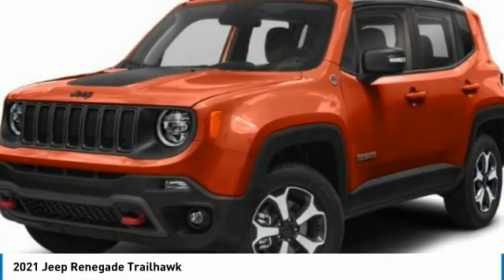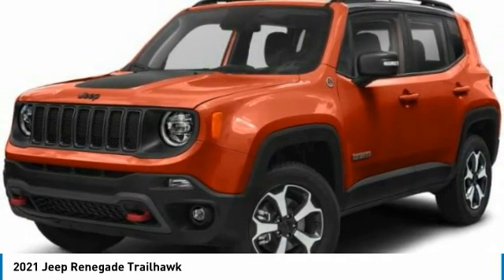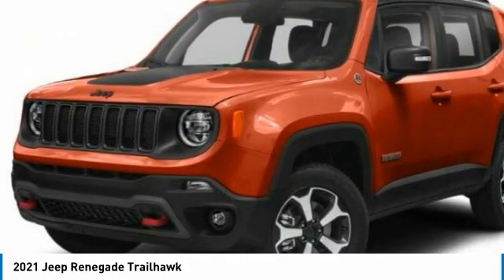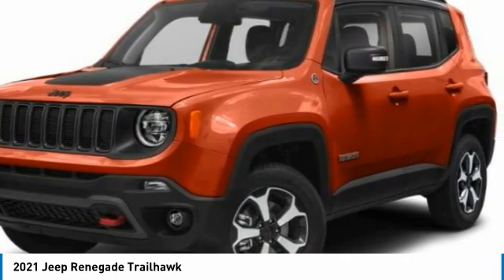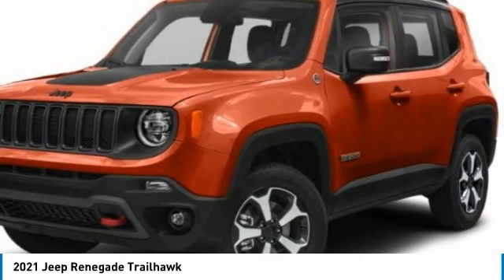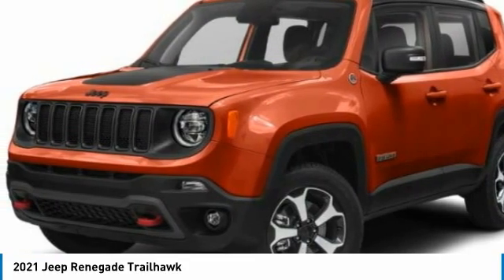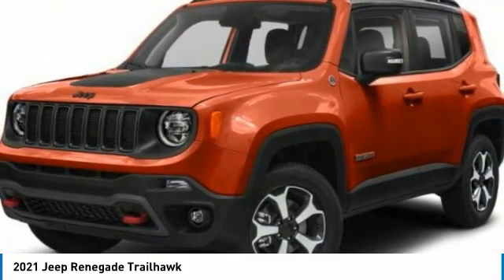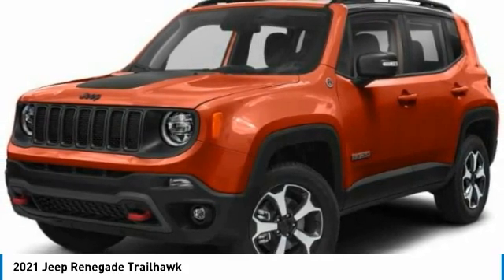2021 Jeep Renegade MPM66481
2021 JEEP RENEGADE Paramus, NJ
Stock# MPM66481

This NEW 2021 Sting-Gray Clearcoat Jeep Renegade Trailhawk 4WD is well equipped and includes these features and benefits:
Quick Order Package 22C (177HP Power Rating), Sun & Sound Group (Dual-Pane Panoramic Power Sunroof and Kenwood Premium Audio System), Trailer Tow Group (4 Pin Wiring Harness and Class III Receiver Hitch), 17  x 6.5  Aluminum Wheels, 4.585 Final Drive Ratio, 4-Wheel Disc Brakes, 6 Speakers, ABS brakes, Air Conditioning, Alloy wheels, AM/FM radio: SiriusXM, Anti-whiplash front head restraints, Apple CarPlay/Android Auto, Auto-dimming Rear-View mirror, Automatic temperature control, Brake assist, Compass, Delay-off headlights, Driver door bin, Driver vanity mirror, Dual front impact airbags, Dual front side impact airbags, Electronic Stability Control, Emergency communication system: SiriusXM Guardian, Four wheel independent suspension, Front anti-roll bar, Front Bucket Seats, Front Center Armrest, Front dual zone A/C, Front fog lights, Front reading lights, Fully automatic headlights, Heated door mirrors, Heated front seats, Heated steering wheel, Illuminated entry, Knee airbag, Leather Shift Knob, Leather steering wheel, Low tire pressure warning, Navigation System, Normal Duty Suspension, Occupant sensing airbag, Outside temperature display, Overhead airbag, Panic alarm, ParkView Rear Back-Up Camera, Passenger door bin, Passenger vanity mirror, Power door mirrors, Power driver seat, Power steering, Power windows, Premium Cloth Low-Back Bucket Seats, Radio data system, Radio: Uconnect 4C Nav w/8.4  Display, Rain sensing wipers, Rear anti-roll bar, Rear seat center armrest, Rear window defroster, Rear window wiper, Remote keyless entry, Roof rack: rails only, Security system, Speed control, Split folding rear seat, Spoiler, Steering wheel mounted audio controls, Stop-Start Multiple VSM System, Tachometer, Telescoping steering wheel, Tilt steering wheel, Traction control, Trip computer, Turn signal indicator mirrors, Variably intermittent wipers, and Voltmeter.

4WD 9-Speed 948TE Automatic 1.3L I4 Recent Arrival! 22/27 City/Highway MPG